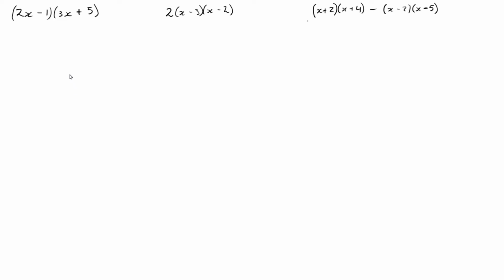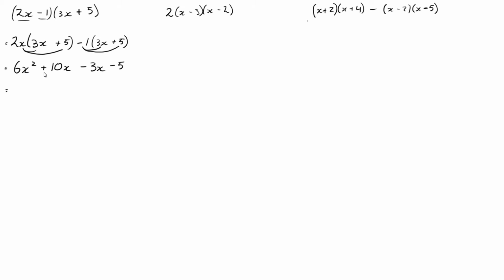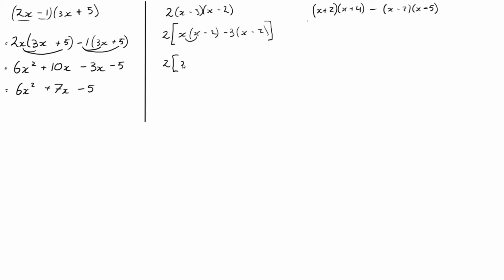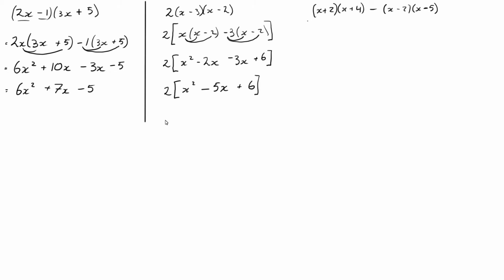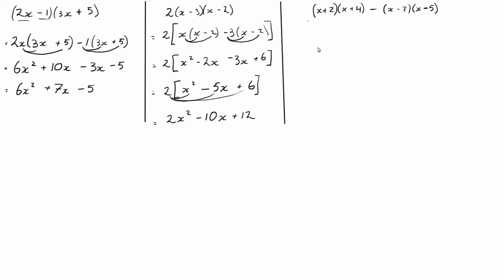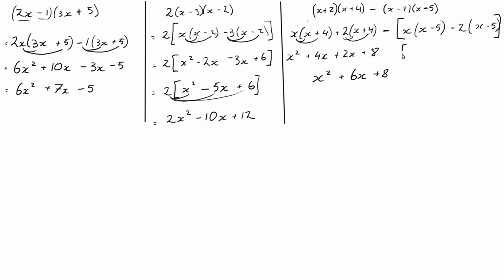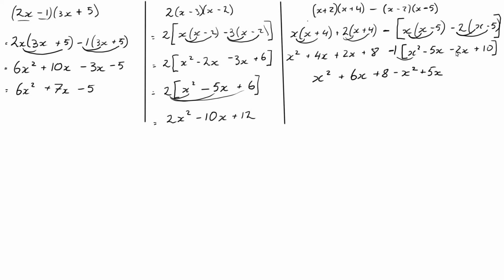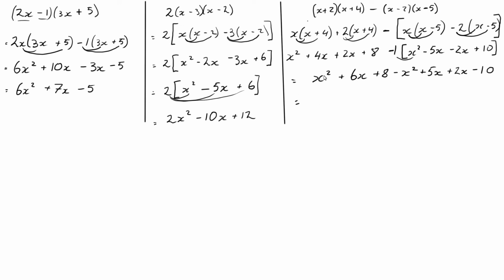Expanding binomial products examples 006